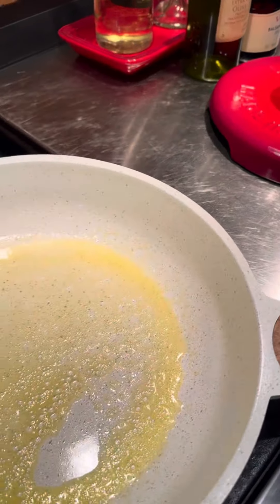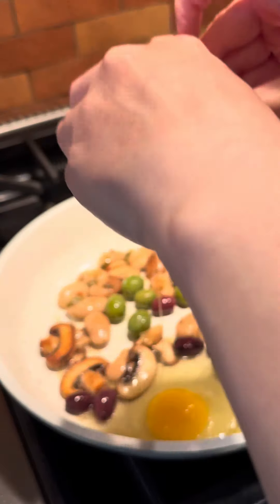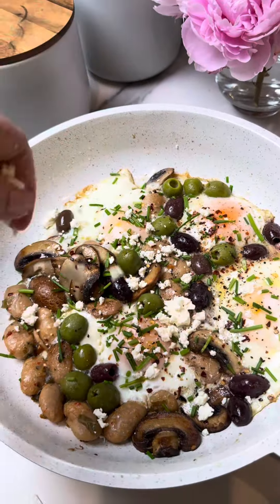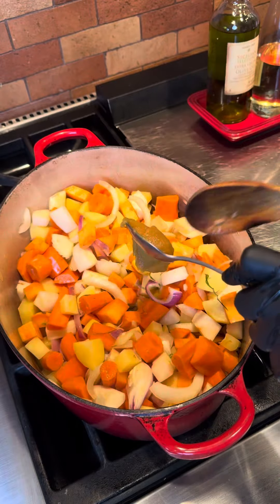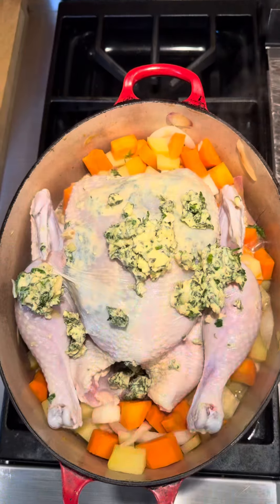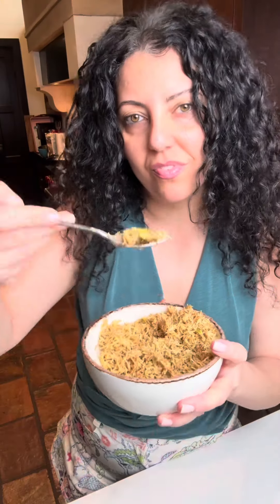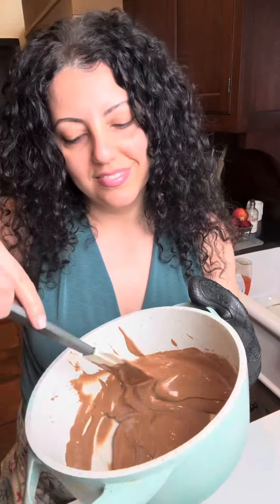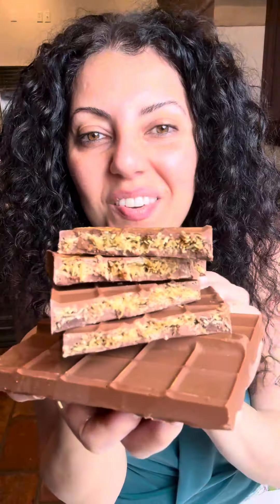A Day in My kitchen/ Recipe Testing the Viral Knafeh Chocolate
Thank you for all the your support and kind words all the time. This was a day in my life. A rainy day that i spent mostly creating and filming content. Let me know which recipe you’d like to see next, and happy cooking. I hope you’re inspired by some of those recipes and maybe you can try some yourselves 🤍